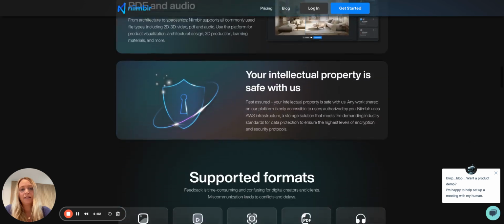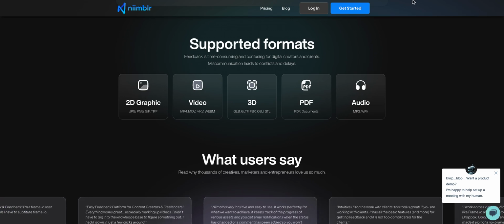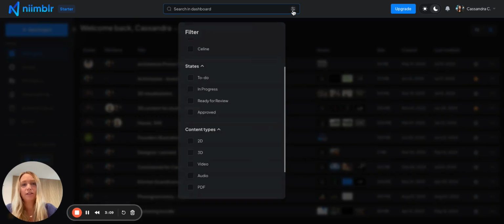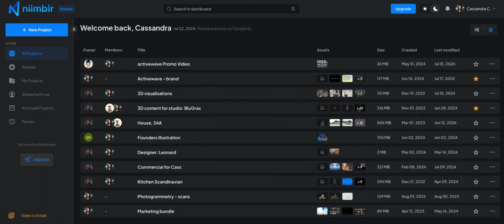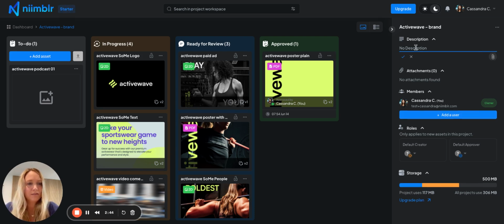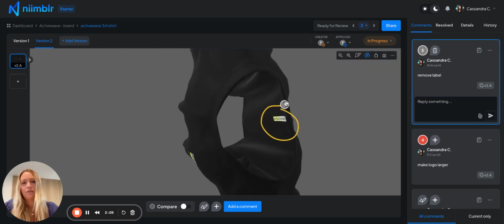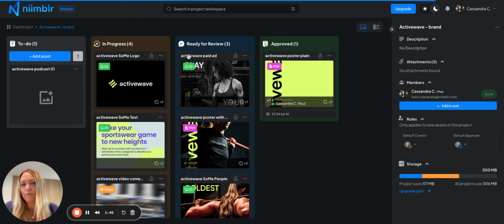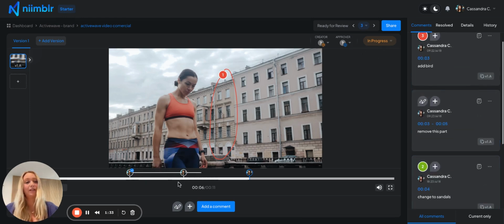Why Niimblr is a game-changer for creative businesses?!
In this video, our CMO walks you through how Niimblr helps media and design teams manage communications and reviews on client content.

Why Niimblr? Because clients love 💙

☑ Easy commenting and annotating for client reviews and approvals
☑ Uploading and organizing all file types
☑ Access to comments and version history
☑ Efficient tracking of review stages

In simpler words, Niimblr helps you move from creating assets to launching them smoothly. It strengthens your communication and relationships with clients, letting you spend less time managing reviews and more time delivering high-quality content. Perfect for boosting business and keeping clients happy!

Try our free account today! If you need a specific tutorial for any use case, just let us know! 📧 We love feedback, so don’t be shy! 😊